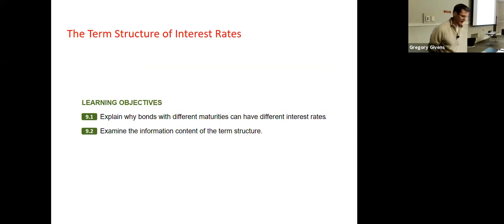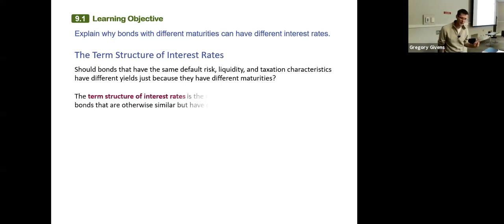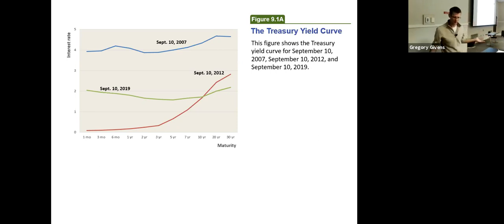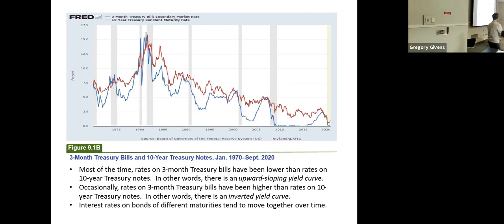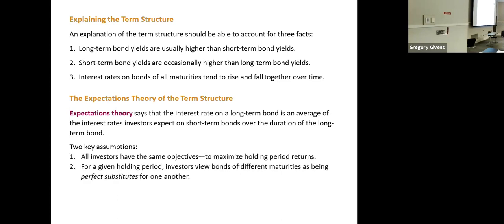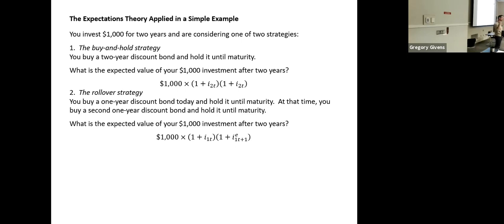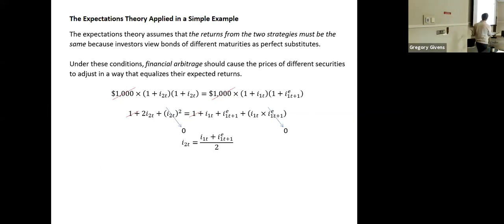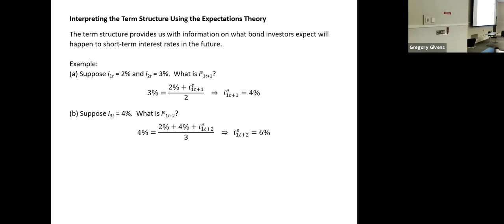EC 416 The Term Structure part 1